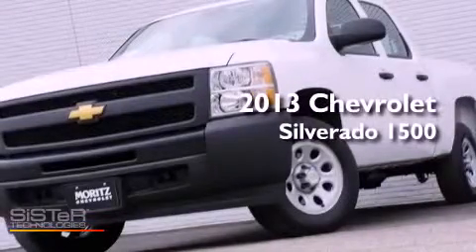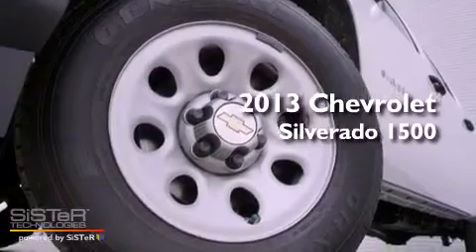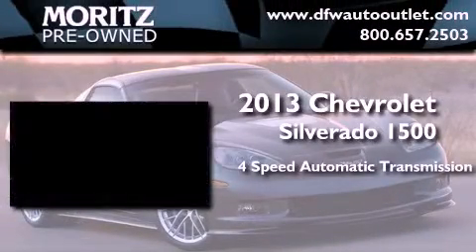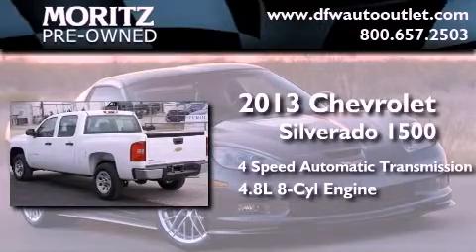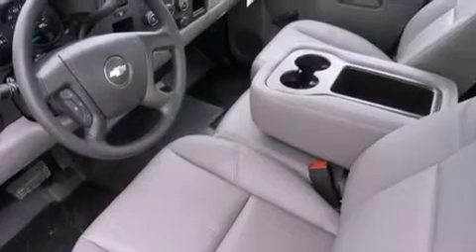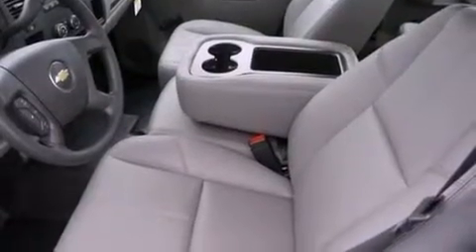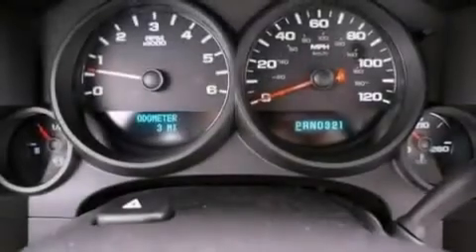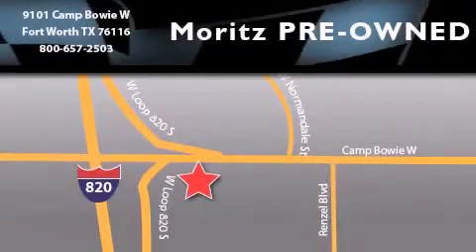2013 Chevrolet Silverado 1500 Arlington TX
Year : 2013
 Make : Chevrolet
 Model : Silverado 1500
 Engine : Gas/Ethanol V8 4.8L/293
 Trans . : Automatic

 2013 Chevrolet Silverado 1500 Ft Worth TX